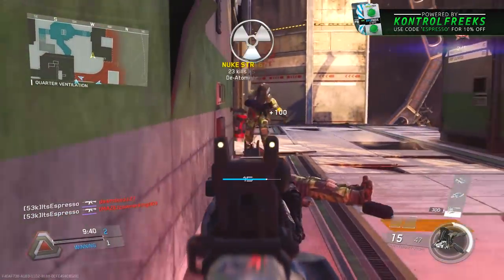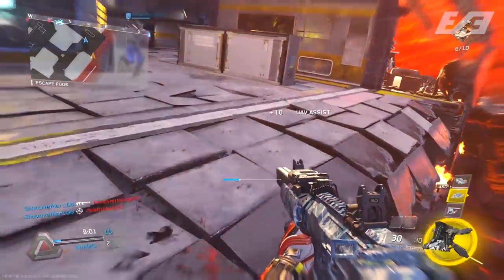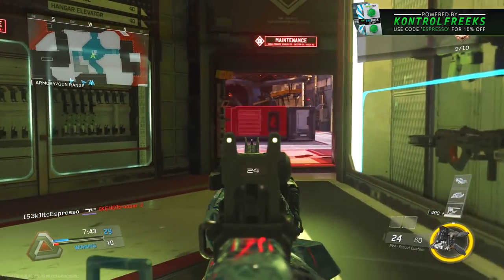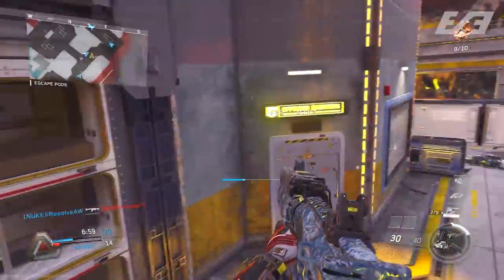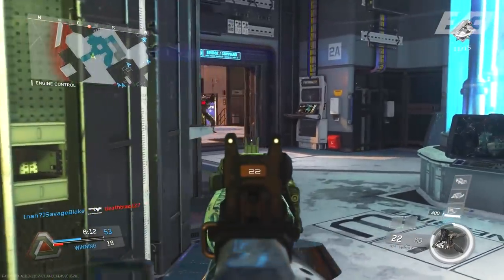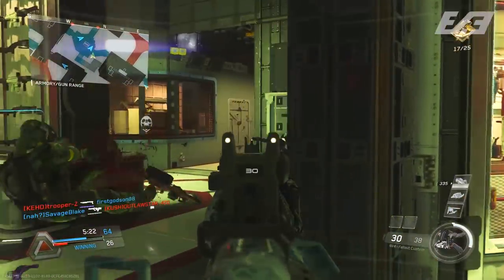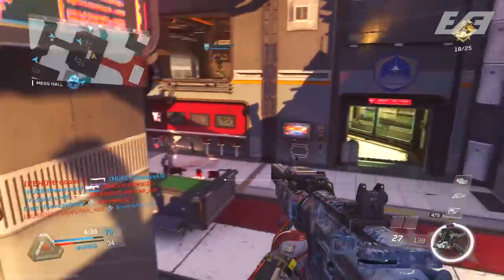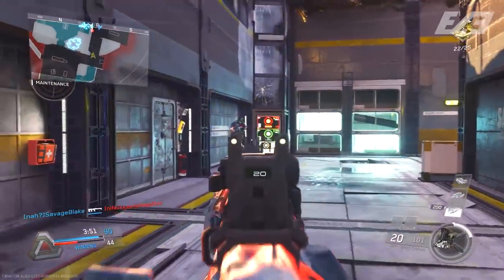THE MODEL 1887 & BARRETT 50 CAL Coming To INFINITE WARFARE!?